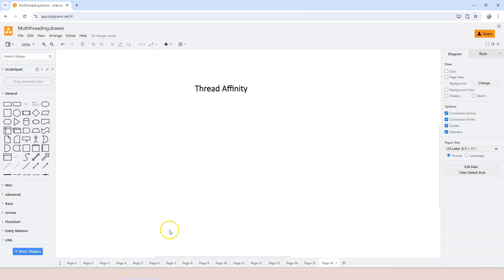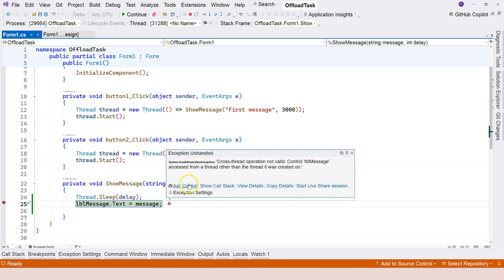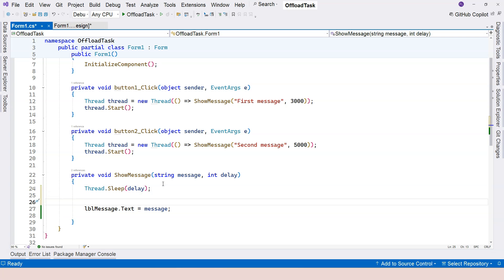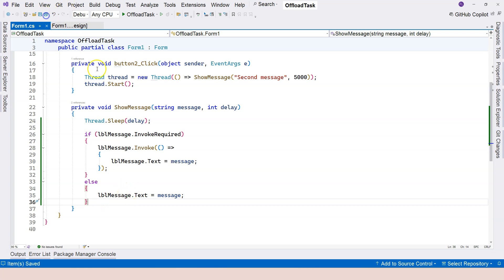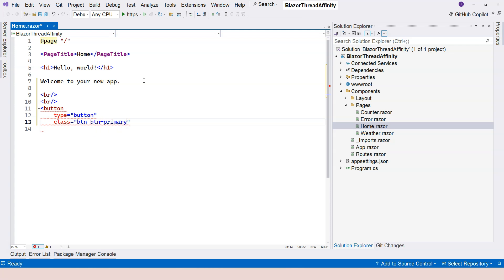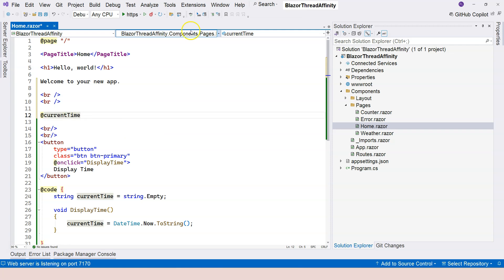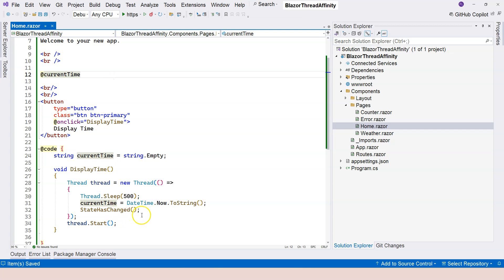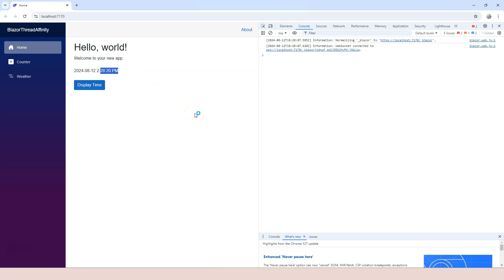Ep20. Thread Affinity. | C# Multithreading & Asynchronous Programming | 2024